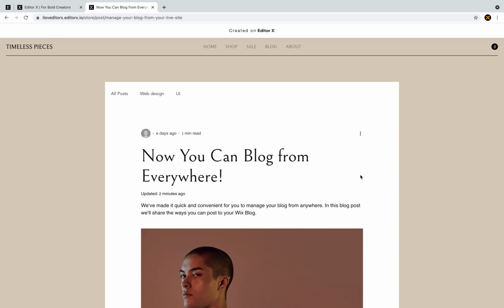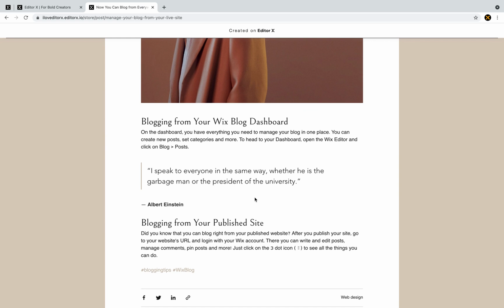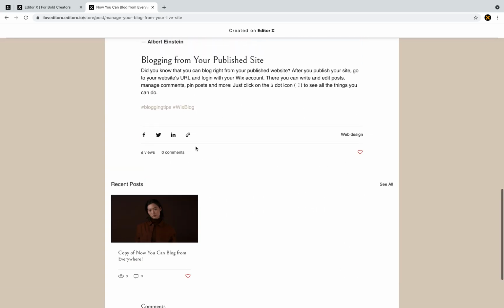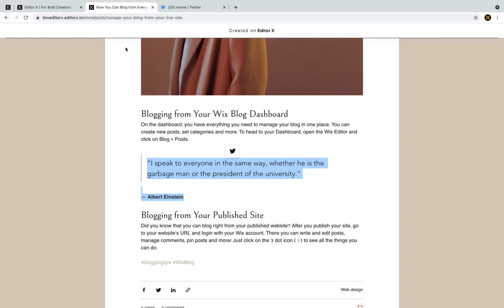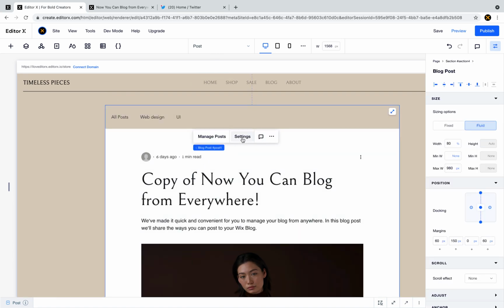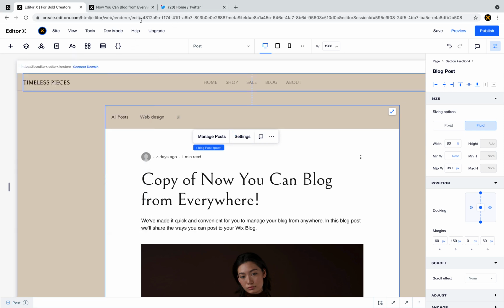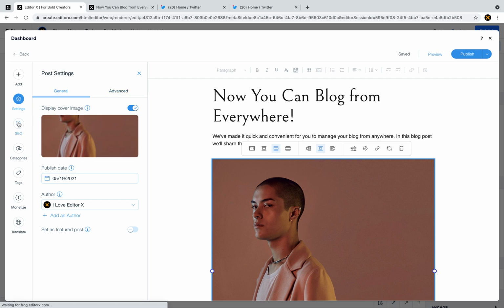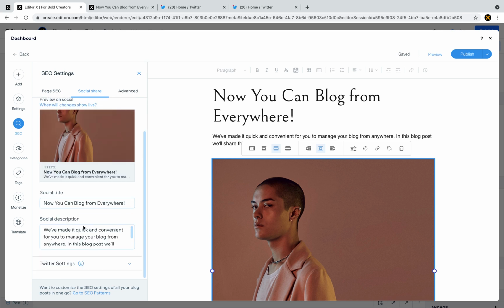New Feature | Highlight Post Text To Tweet | Editor X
Allow your readers to tweet a quote from your post by highlighting the text they want to share.